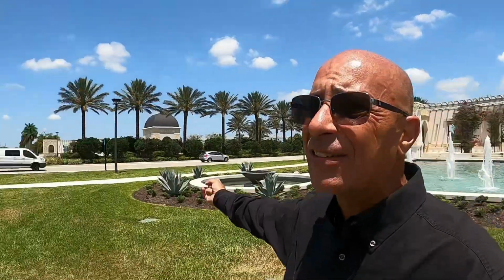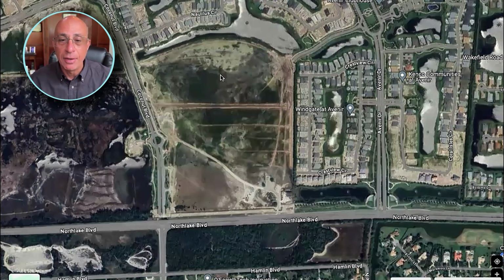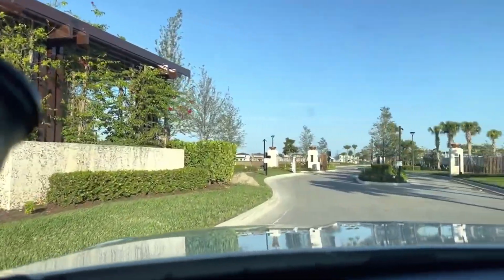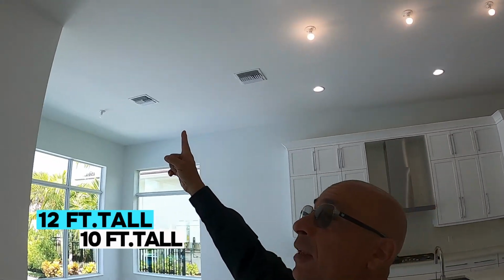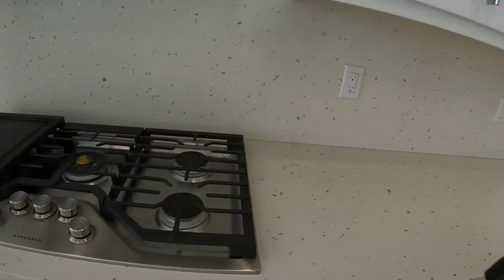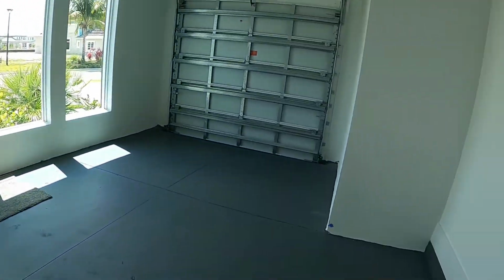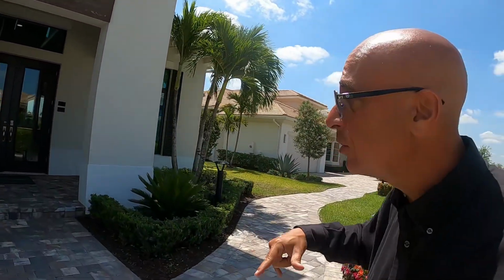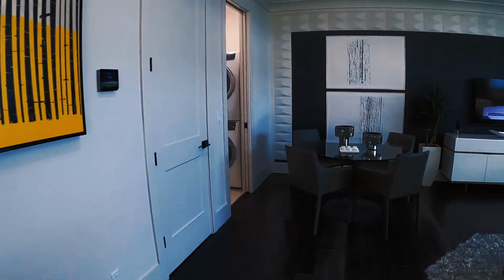INSIDE a $2 MILLION HOME in AVENIR PALM BEACH Florida New Construction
Palm Beach Gardens New Construction

Thinking about Moving to Palm Beach Florida?
Thinking about Moving to Palm Beach Gardens Florida?
Wonder what it might be like Living in Avenir within Palm Beach Gardens?
Have you heard of Coral Isles in Avenir?

In this video we go inside an exclusive $2 Million Home with Avenir in the community of Coral Isles. Top notch New Construction in Palm Beach Gardens Florida.

Come hop aboard this amazing tour!

Ready to start the conversation about moving to South Florida
or
simply learn more about what our area has to offer?
Click this link to schedule a Private Zoom Video Call or Private Phone Call, You pick..

Raymond Fernandez | Owner/CEO
Living In Palm Beach Florida | eXp Realty
700 S Rosemary Ave
Suite 204